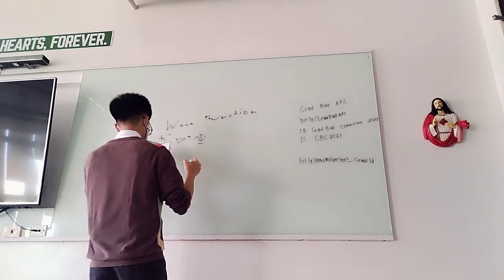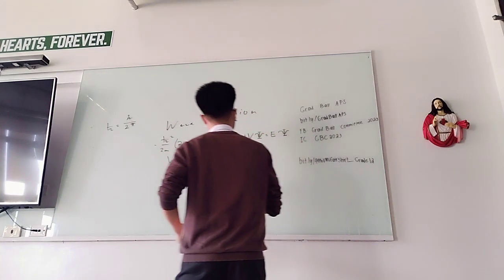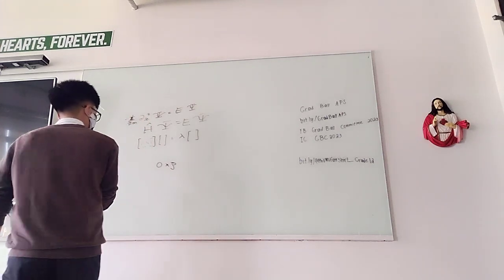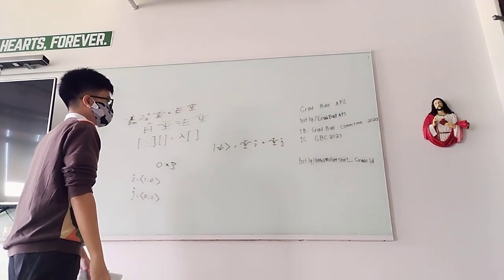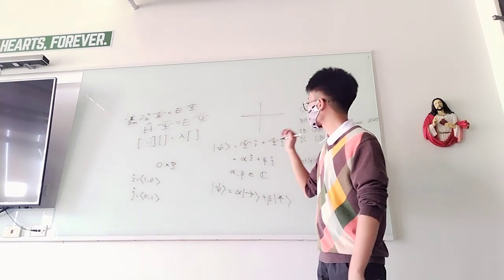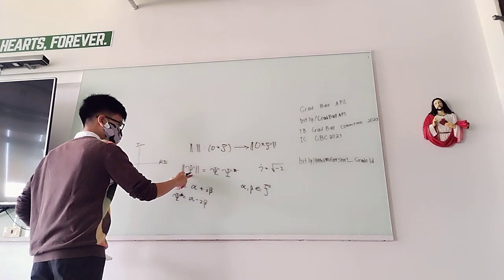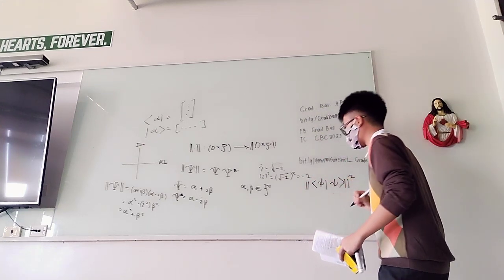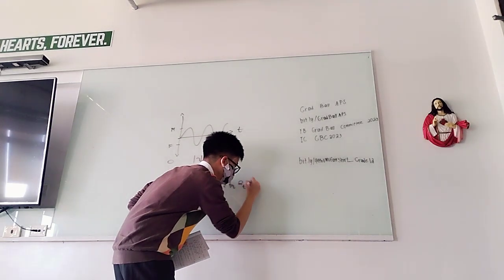1. Revisiting Schrödinger's Equation and Q.M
A visitation of Femboyology with the Wave Function and Schrodinger's Equation.